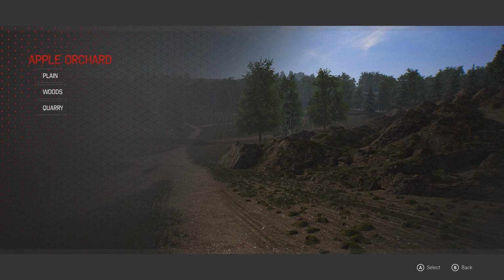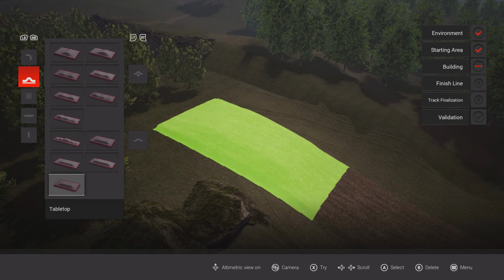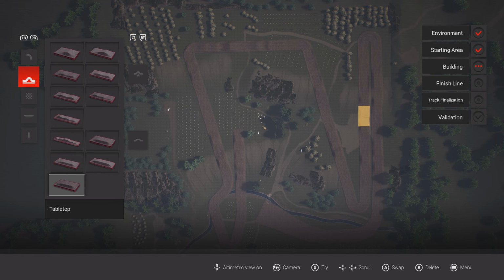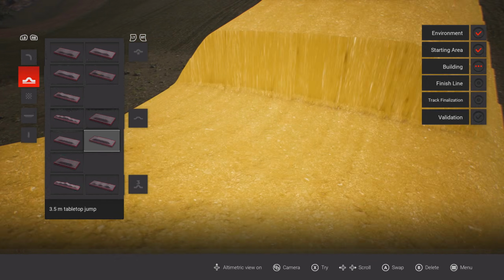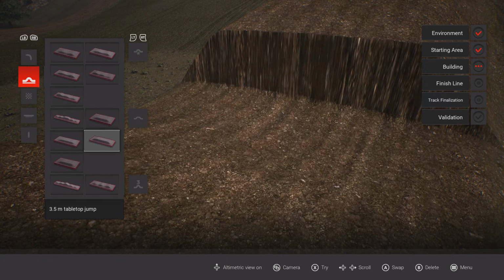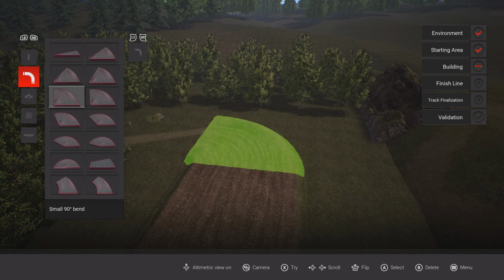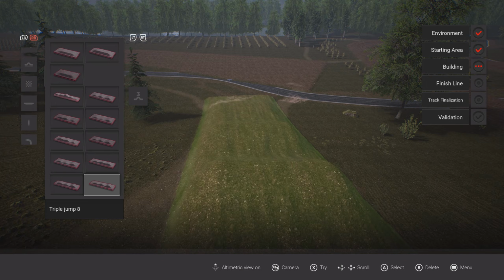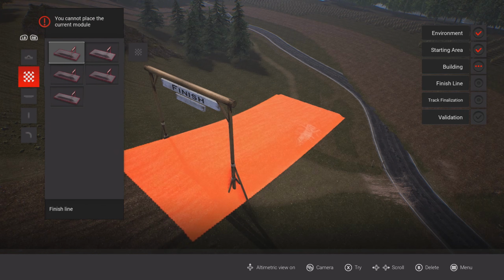MXGP 2021 - The Track Editor Has A Lot Of Problems...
Here is the track editor review for MXGP 2021 - The Official Motocross Videogame.  This is the most disappointing part about MXGP 2021.  Nearly the same track options and maps with more glitches than last year.  Thank you for checking out the video.

CAREER
Strap on your helmet, hop onto your bike and go full throttle on your path to becoming a true MXGP champion. You can create your own team or choose to join an official one, starting from the MX2 category in the new career mode. Your career results will affect game progression, as well as the contracts you can sign with teams and sponsors.

OFFICIAL RIDERS & TEAMS
More than 40 riders, plus the official MXGP and MX2 2021 season bikes and teams.

TRACK EDITOR
Choose the terrain type, build the track and customize every aspect of your dream track. Share your crazy achievements online and download the most exciting tracks created by other players.

CUSTOMIZATION
With more than 100 authentic brands, there are endless possible customization combinations for bikes and riders.

COMPOUND 2.0
A fantastic new Compound lets you explore new landscapes and hone your riding skills. You can create your own route by placing multiple checkpoints in sequence in Waypoint mode.